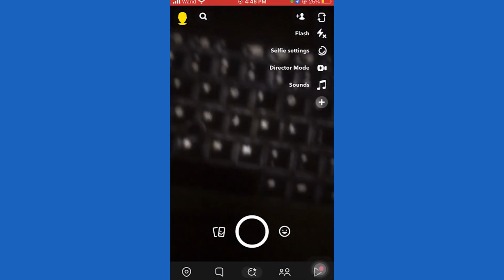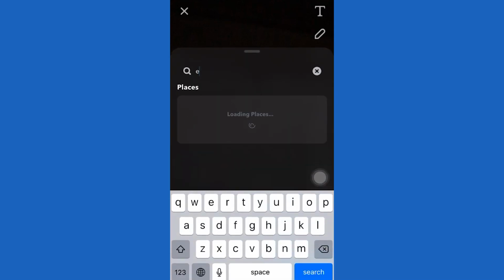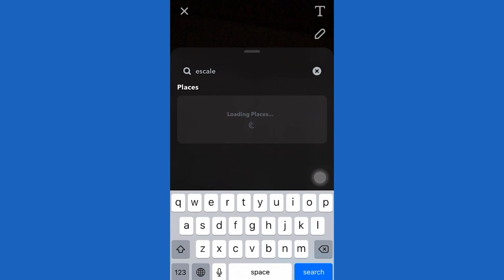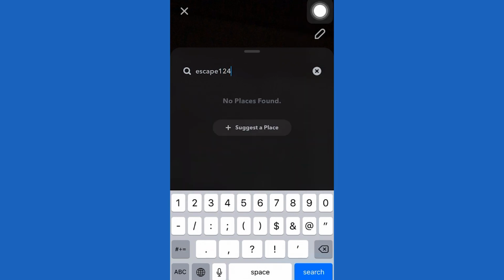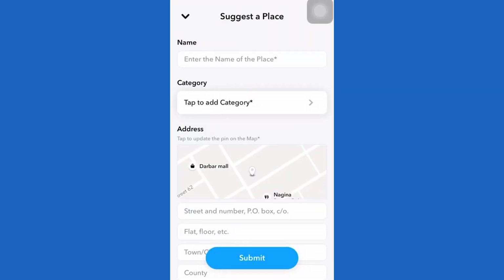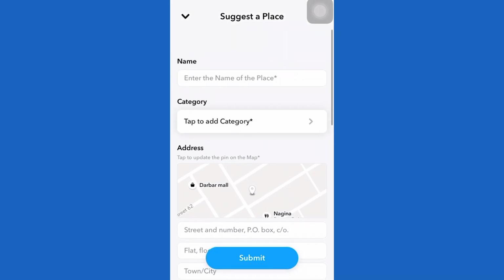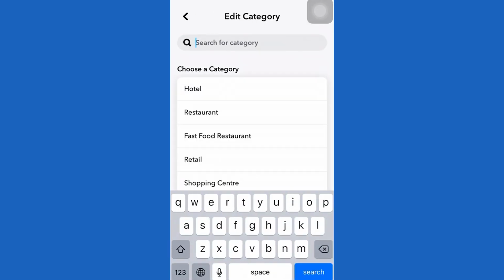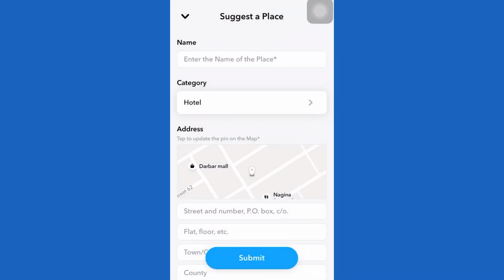How To Add Custom (FAKE) Location On Snapchat (UPDATED)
Adding a custom location on Snapchat is easy! In this video, we'll show you how to get the perfect location for your snaps. Whether you're looking for a specific spot or just want to add your own creative flair, watch this video and learn how to add custom locations on Snapchat.